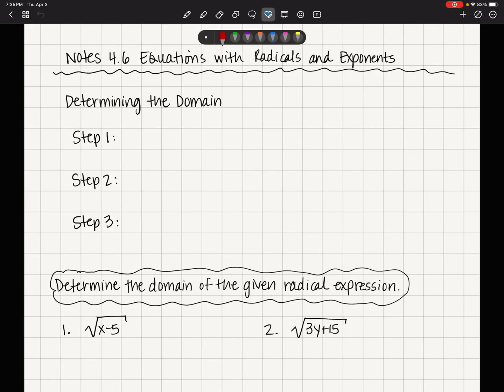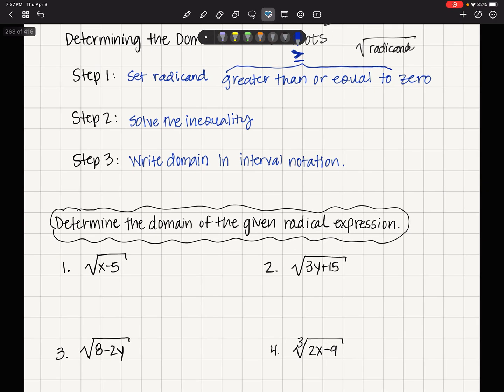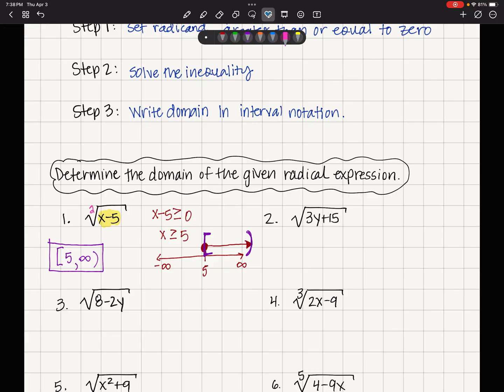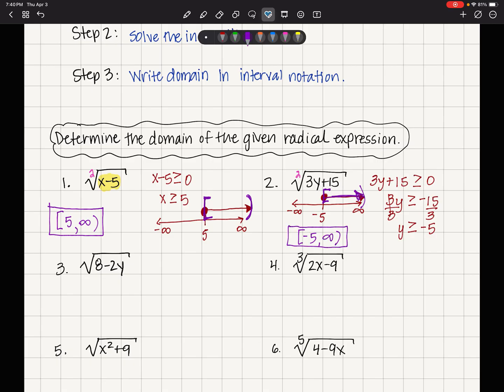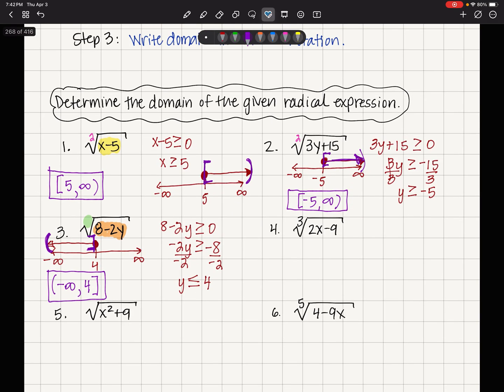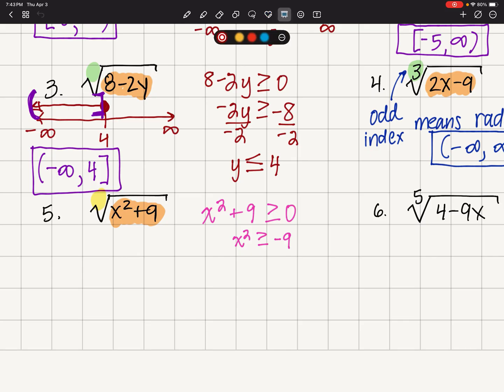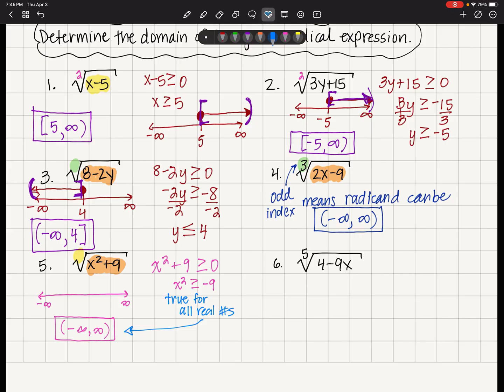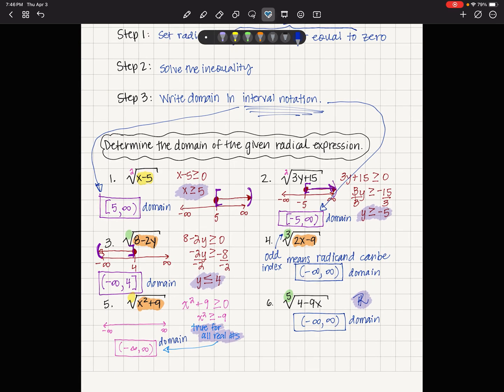Alg2 4 6A Domain of Radicals